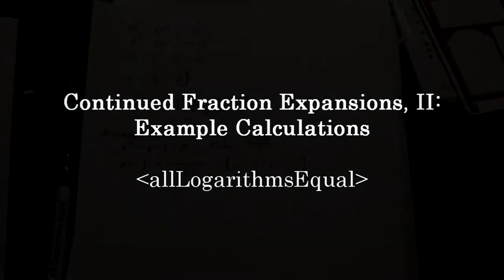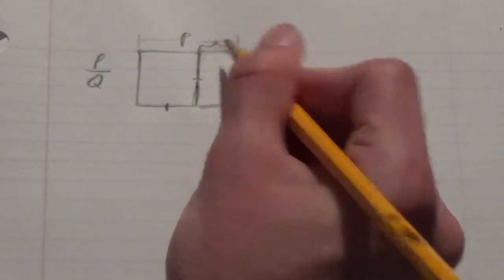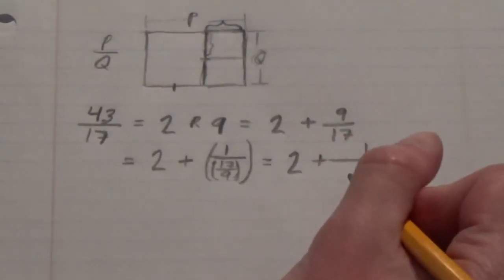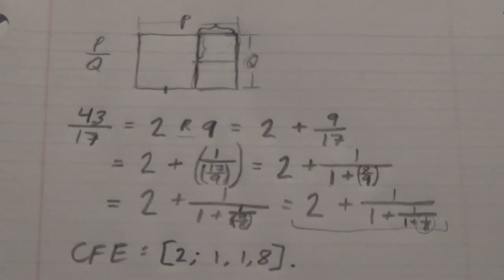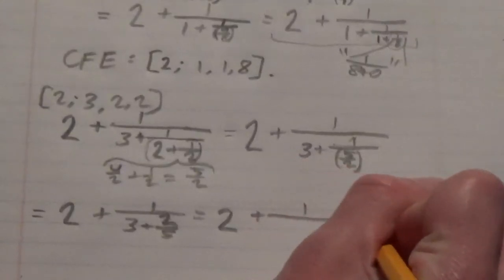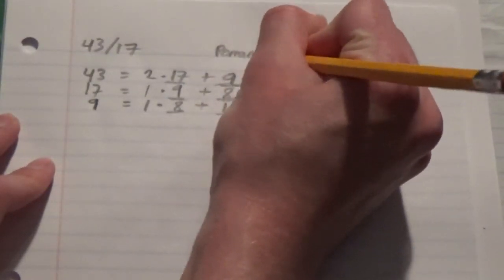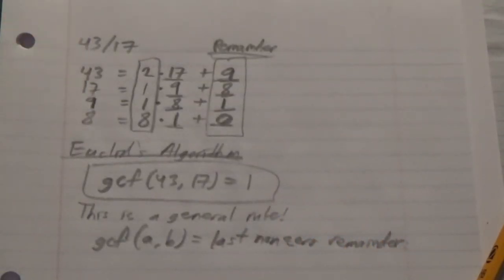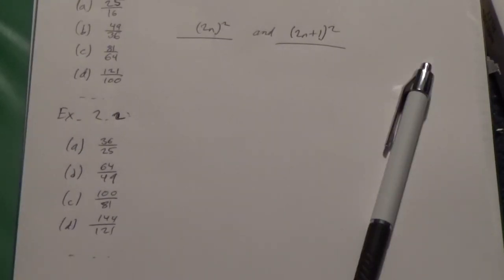Continued Fraction Expansions Part II: Example Calculations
Complete with calculations and exercises! Let me know what you come up with.